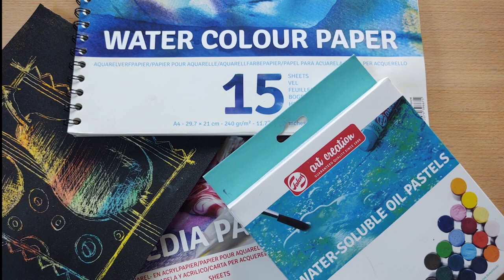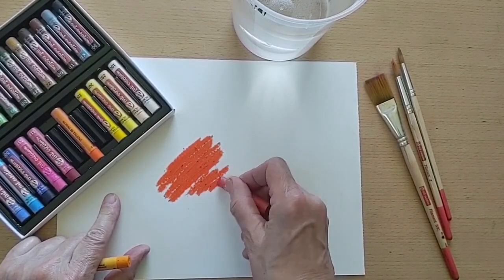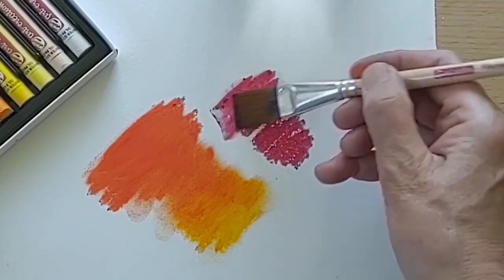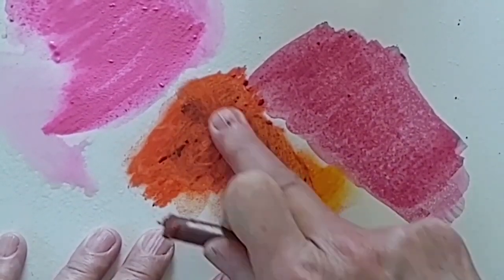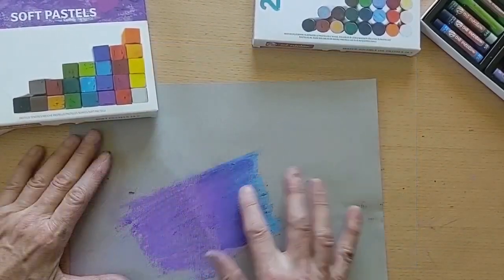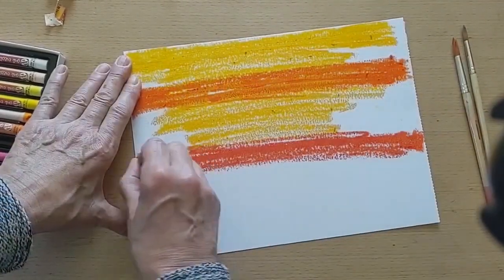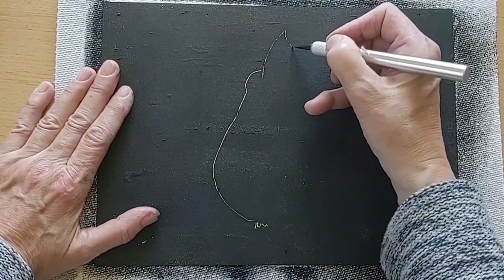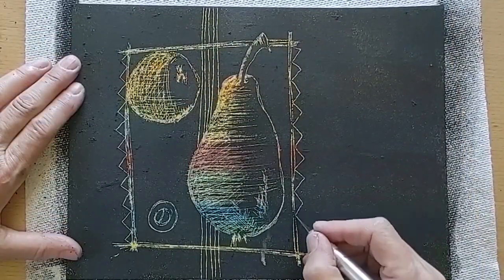Creator’s Studio | Water-soluble oil pastel techniques by Artist Educator Celia Buchanan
In this video, we show you an introduction to working with oil pastels using Talens Art Creation water-soluble oil pastels on water colour, mixed media and pastel paper. The aim is to explore several traditional techniques as well as some more experimental applications. Thus, enabling you to have a broader understanding of the medium.

Talens Art Creation water-soluble oil pastels can be used exactly like a traditional oil pastel with the added advantage that they are water soluble. This makes them extremely versatile and enables them to be combined with mediums such as acrylics and watercolor.

• Sponge or Roller
• Paper towels
• Craft knife or scraping tools
• Synthetic water media brushes

About Royal Talens
Creativity is one of the most powerful human assets. It stimulates our ability to express ourselves, to learn and to connect. It has the power to make the world a better place. Ever since we discovered that in 1899, it has been our goal to stimulate as many people possible to express their creativity.